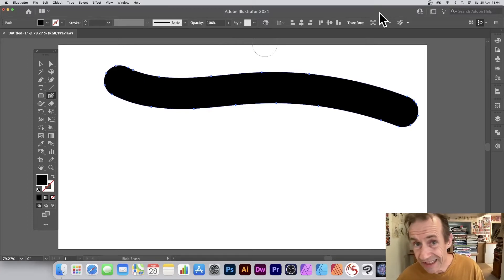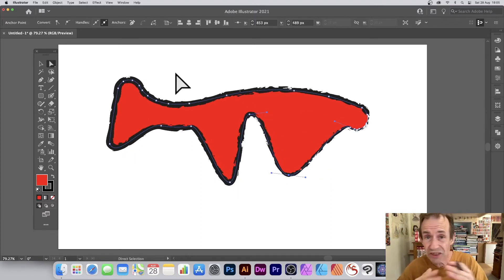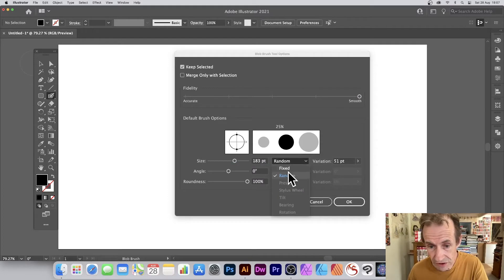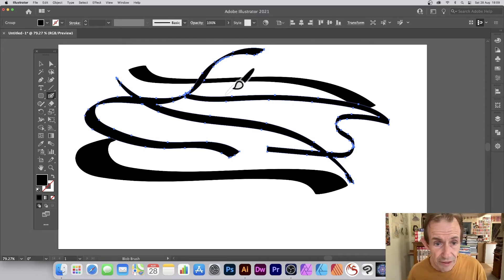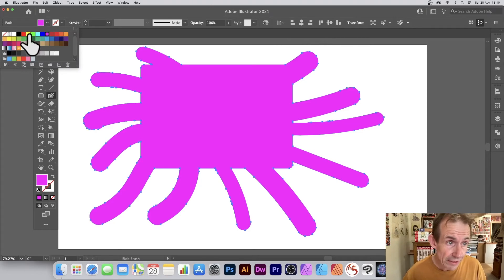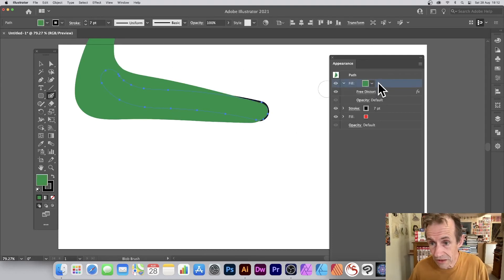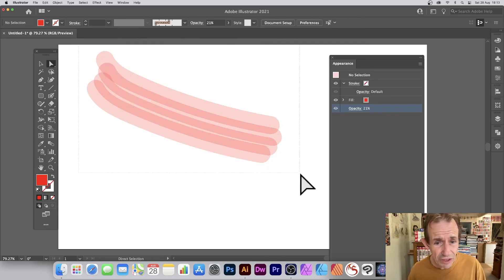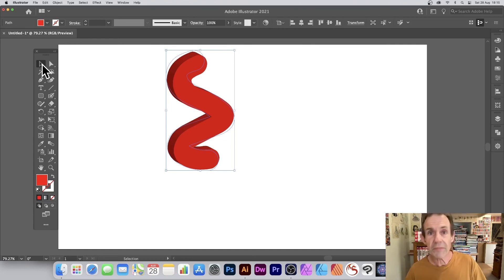How To Use Blob Brush Tool In Illustrator For Beginners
Illustrator Tutorial : Blob brush tool how to use CC 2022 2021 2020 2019 etc - how to use the powerful vector brush tool in Illustrator

0:00 Start of tutorial on the blob brush
0:12 Where is it
0:50 Strokes
1:50 Options
3:39 Variation
6:15 Apply to paths
7:40 Appearance panel and blob brush
9:40 Blend tool and blobs
11:00 Radial repeat and blobs